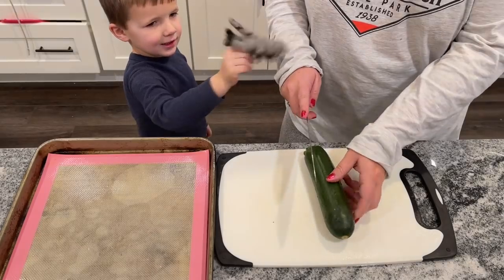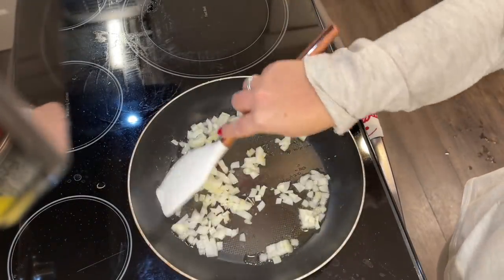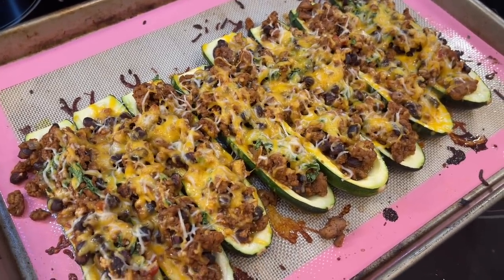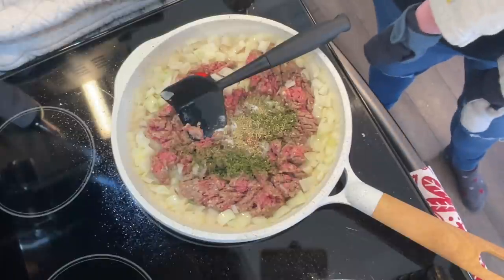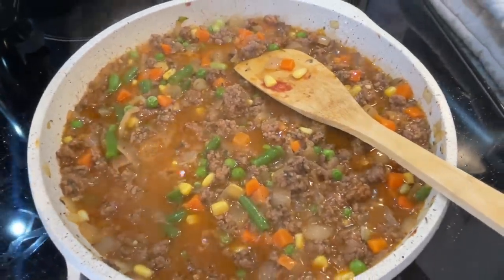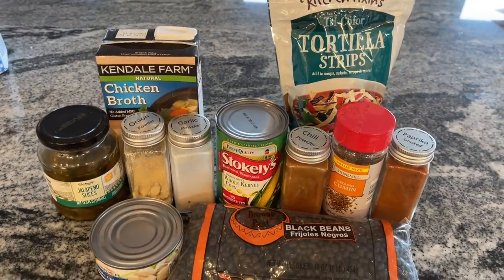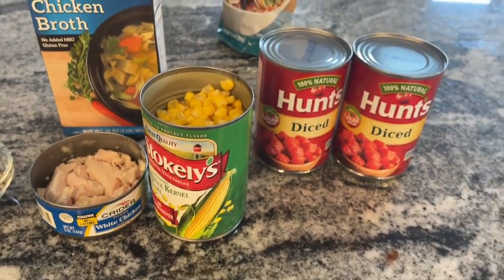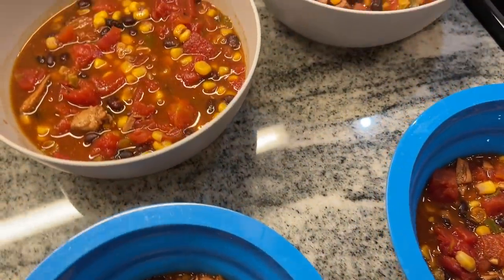Less Than $10 Dinner | How to Save Money on Food Right NOW | Money Saving Food Ideas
With inflation and gas prices high we need to save money where we can. This video shows you 3 recipes to help you save money on food right now. Each recipes is less than $10 and can be modified to cuts costs even lower. These ideas will save money and help you pay for your rising gas costs. I have a taco zucchini boat, Shepard's pie and taco soup. Cook beans from scratch or swap out turkey for beef to save extra cash.

Recipes:
Zucchini Boats:

Meat Masher:
White Pan:
Similar Dutch Oven:
Pink Baking Mat:
Potato Masher:
Rose Gold Kitchen Tools and White Measuring Spoons
Pyrex Cup Measures
Box grater
Similar Kitchen-aid Pot's and Pans set
Rose gold measuring cups